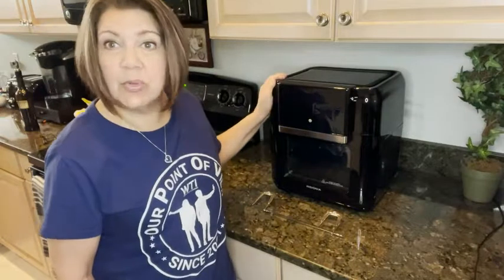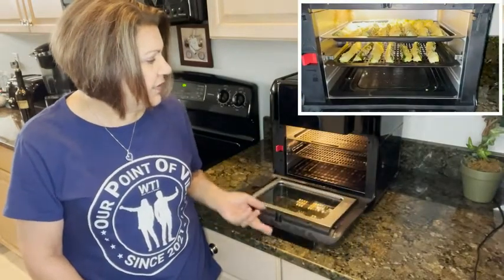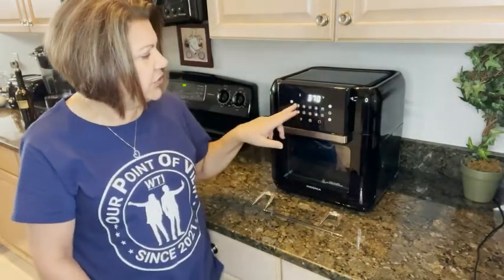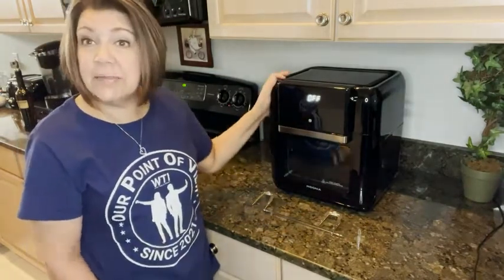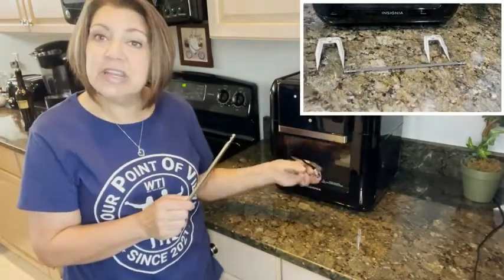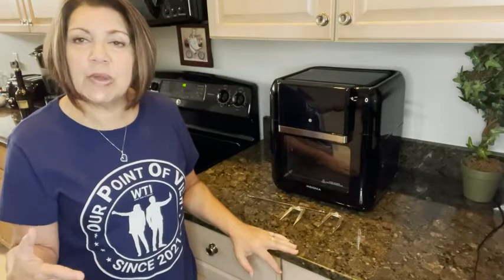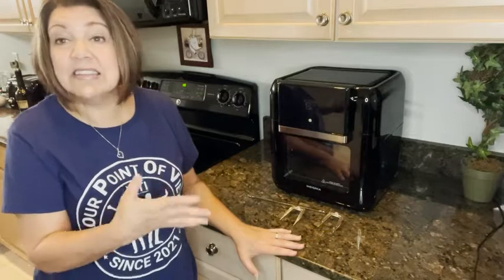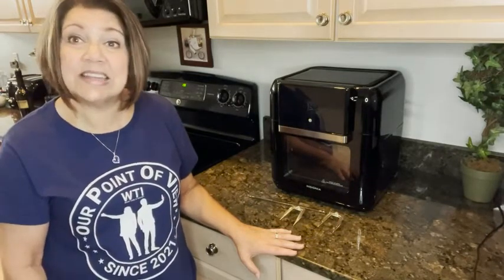Our Point of View on the Insignia Digital Air Fryer From Amazon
ABOUT THIS PRODUCT:13 Presets: This Joyoung air fryer has 13 built-in smart programs with premium one-click LED screens, including steak, seafood, bacon, chicken, dehydrate, reheat, frozen food, French fries, vegetables, root vegetables, bread, and desserts.
Up to 92% Less Oil: With the airflow convection technology, this air fryer can cook the meal with 92% less oil. Plus, the uniquely designed detachable basket helps leach out the grease during cooking, reducing the oil content of food. Now you can enjoy the crispy and tasty food without the guilty feeling.
5.8Qt Large Capacity: The 5.8Qt basket can make 5lbs of chicken, 3.3lbs of French fries, or 8 inches of pizza at once, feeding 3–5 people with a single-serve. 1700W high power allows fast preheating in 3 mins for a quick dinner, no need to prep up anymore.
Customizable Time and Temperature: This Joyoung air fryer has an extra-large temperature range from 100-400℉ and a 60 minutes integrated timer. 10℉ and 1 min adjustment band empowers you to have full control of your dishes. Moreover, the Joyoung air fryer comes with a cookbook for you to explore more possibilities in the kitchen.
Easy to Clean: The air fryer oven comes with a non-stick pan, a dishwasher safe detachable basket, fingerprint-resistant stainless-steel finish, all those thoughtful details designed for you, helping you to avoid a messy kitchen!